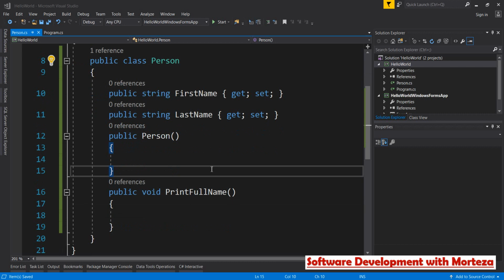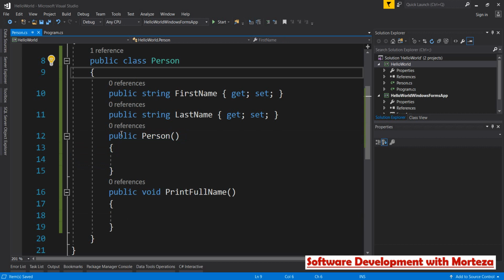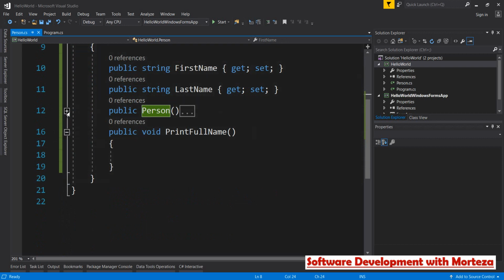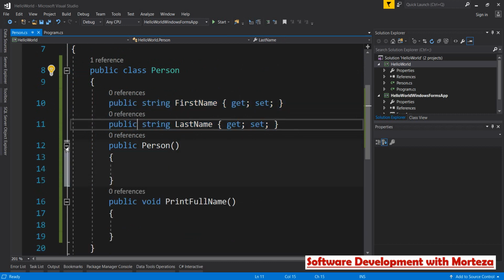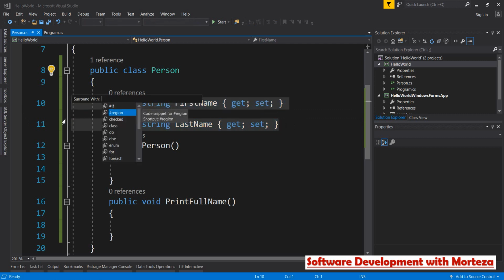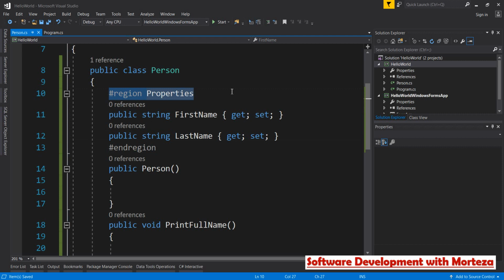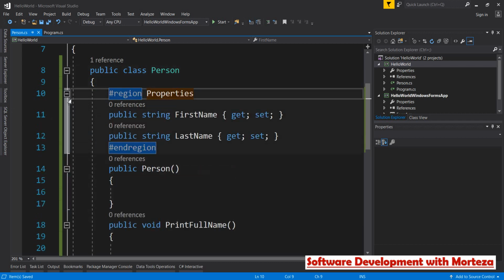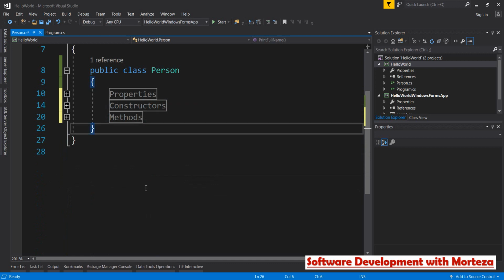Visual Studio Code Regions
In this video, I'm going to teach you how to organize your class members using regions.